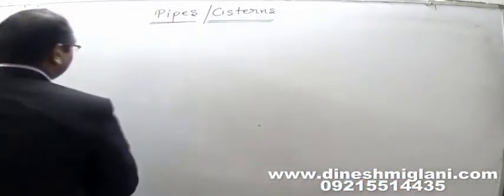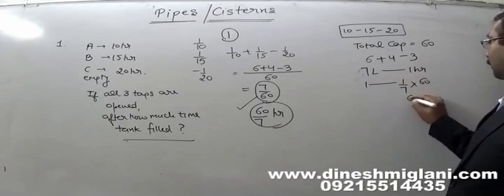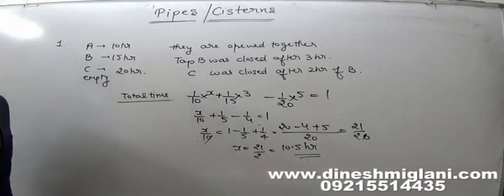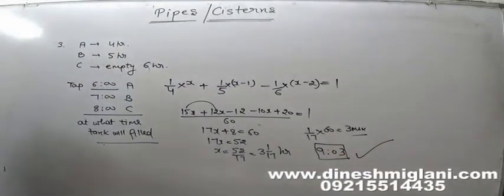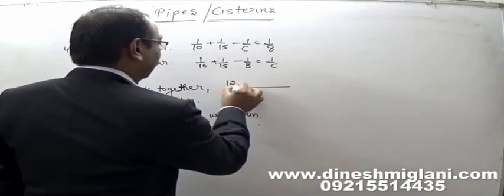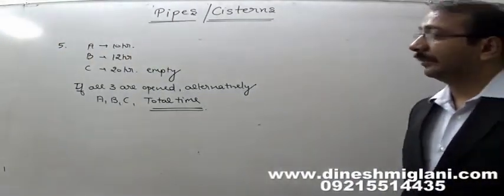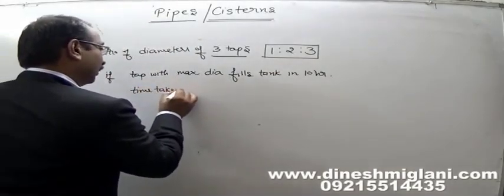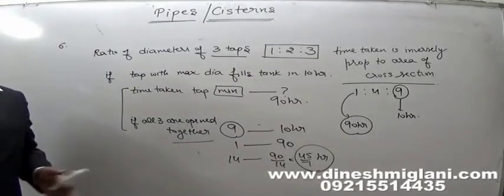"Pipes & Cisterns Tricks | Fast Calculation Methods for SSC, Bank, CAT | Time & Work Special"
In this video, we dive deep into one of the most important and scoring topics for competitive exams – Pipes and Cisterns. 🚿 Whether you're preparing for CAT, SSC, Bank PO, CDS, Railways, or other aptitude-based exams, this session will help you crack even the trickiest questions with ease.

👉 What you'll learn:

Basic concepts of inlet and outlet pipes

How to calculate time taken to fill or empty a tank

Shortcuts and formulas for faster problem-solving

Practice questions with step-by-step explanations

📚 Ideal for: Beginners as well as advanced learners who want to revise this topic quickly and effectively.